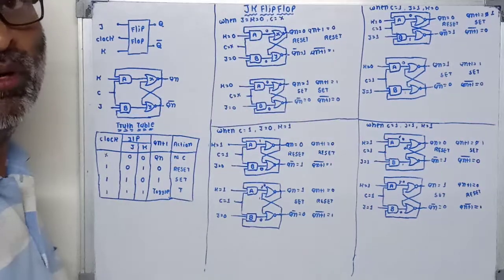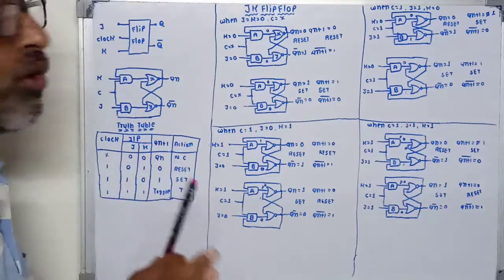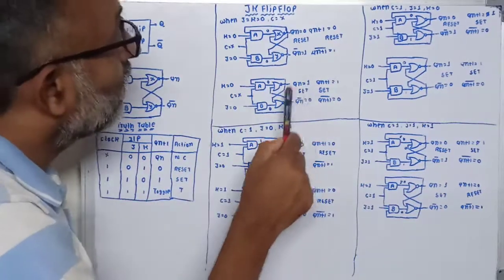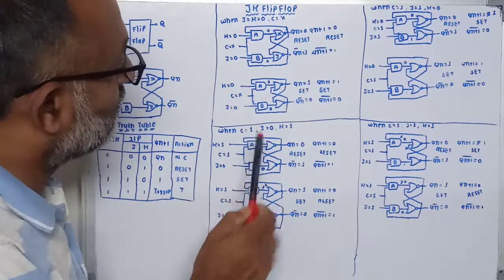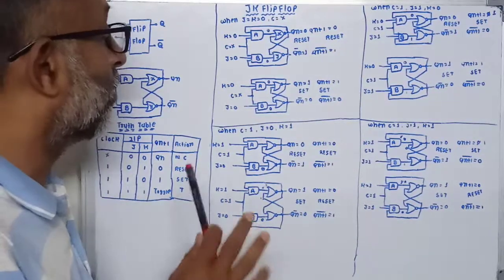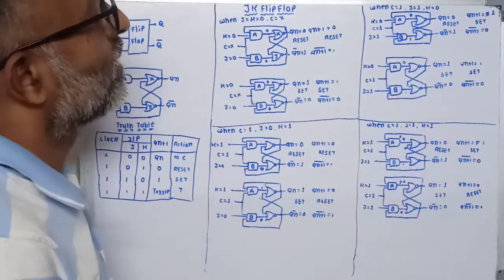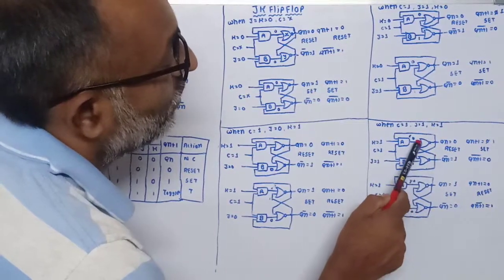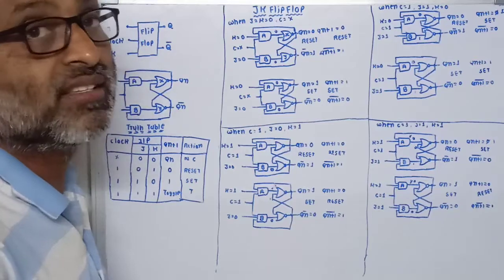Chapter - 04 English